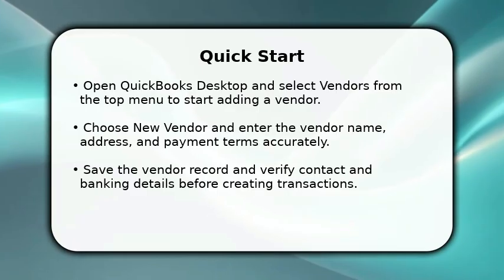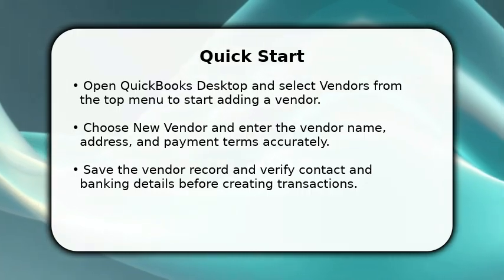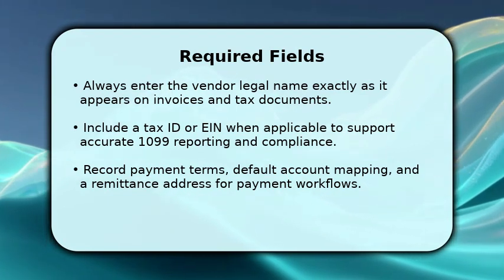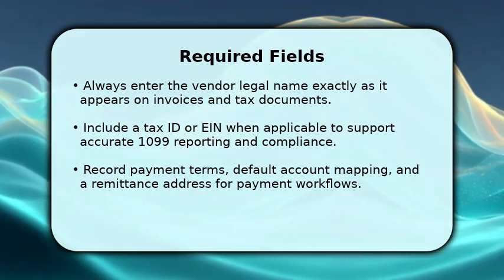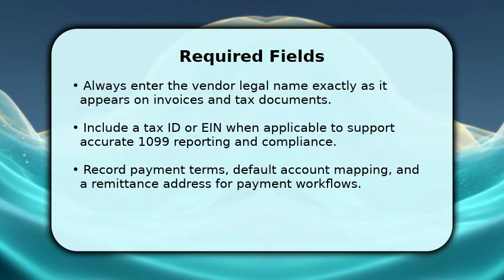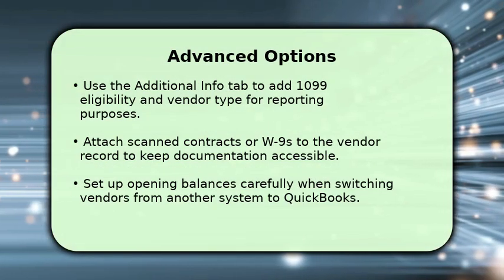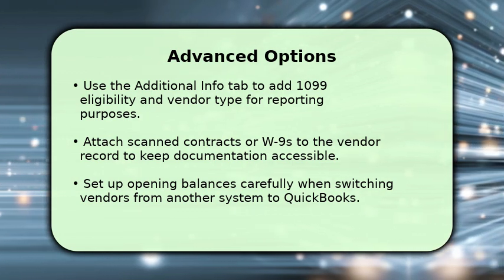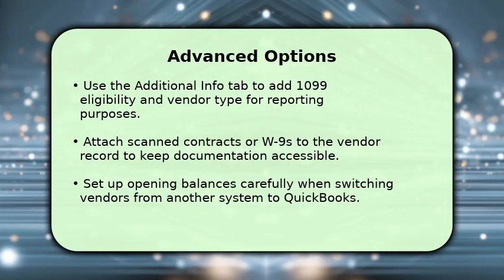How to Add Vendor in QuickBooks Desktop - Easy Guide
How to Add Vendor in QuickBooks Desktop - Easy Guide | 🔒 Surfshark VPN Deal — Stay private and secure. $1.99/mo + 3 Months Free ▸

Are you struggling to add vendors in QuickBooks Desktop? This easy-to-follow guide will walk you through the step-by-step process of setting up and managing your vendors. From creating a new vendor record to assigning payment terms, we'll cover it all. Whether you're a small business owner or an accountant, this video is perfect for anyone looking to streamline their financial management.